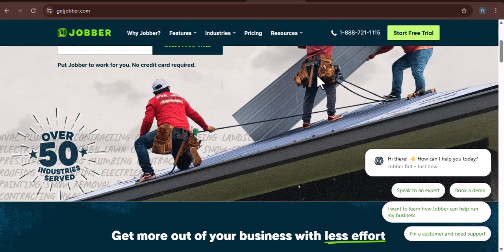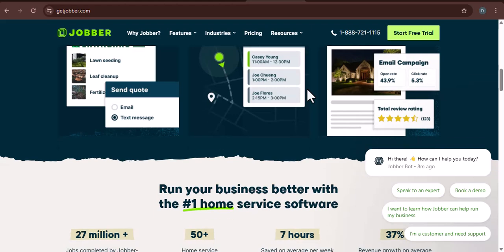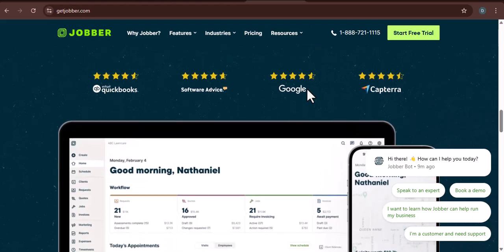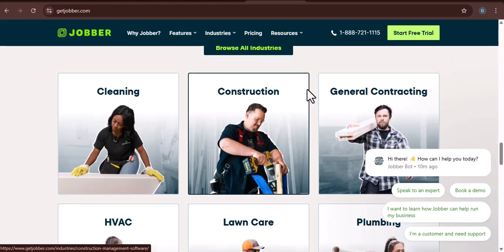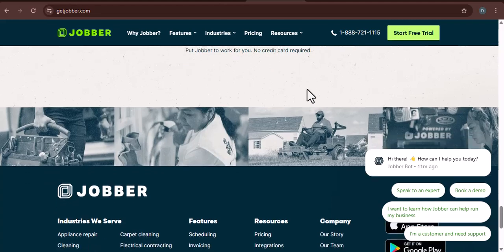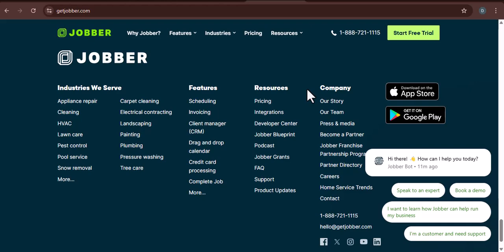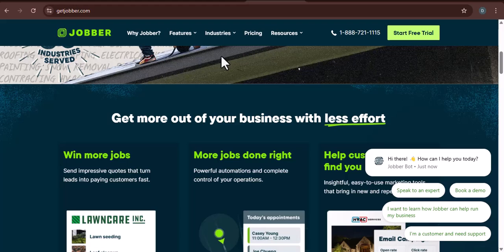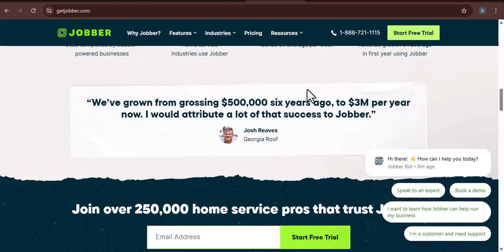How do I schedule a job on Jobber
In this video, you will learn about How do I schedule a job on Jobber

9 YouTube Channel Ideas to Help You Choose Your Own

✅IGNORE THIS
Related Search: